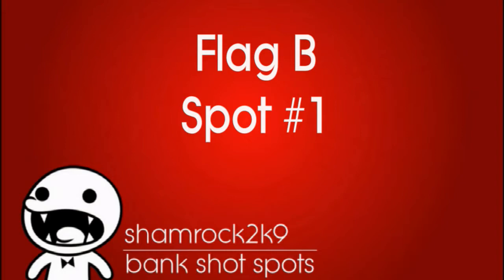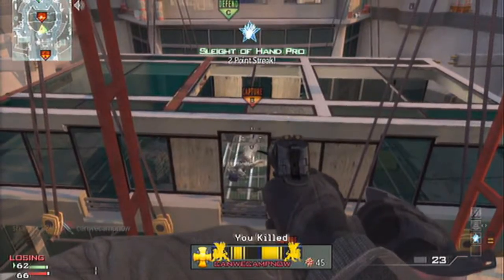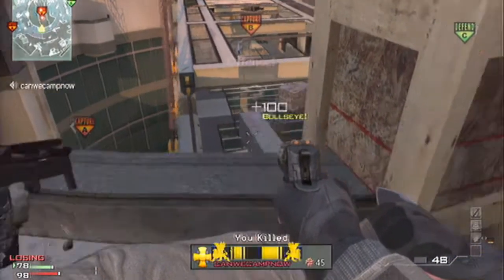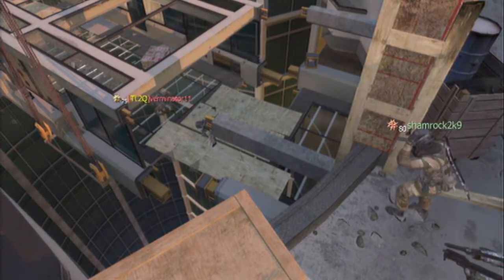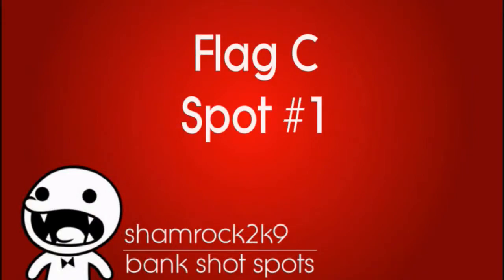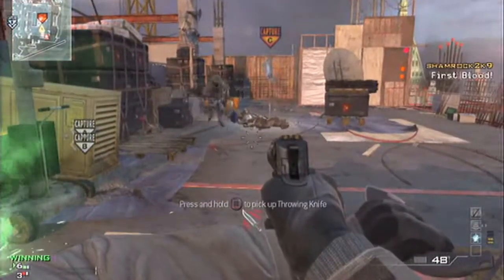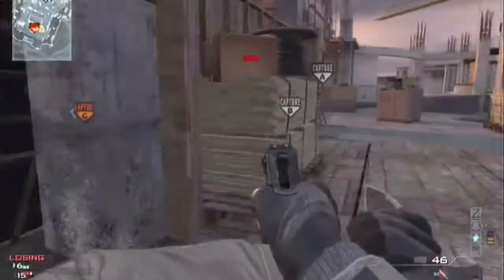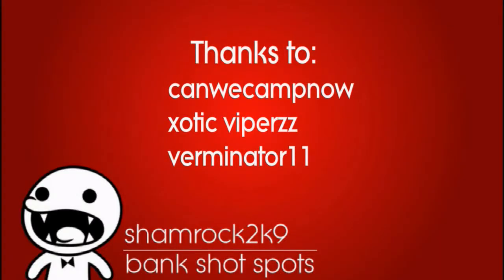MW3 domination bank shot spots: Overwatch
Haven't done one of these in a while! Hope you like the new style. Have fun trying to hit these throwing knife spots for yourselves :P

Song: Camo & Krooked ft. Jenna G - In The Future